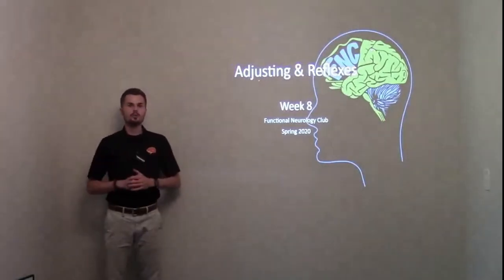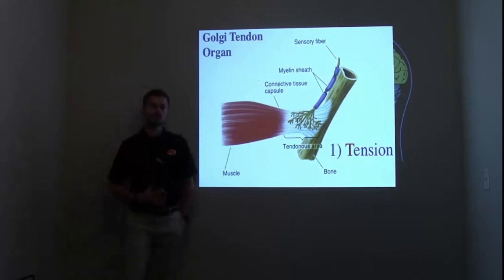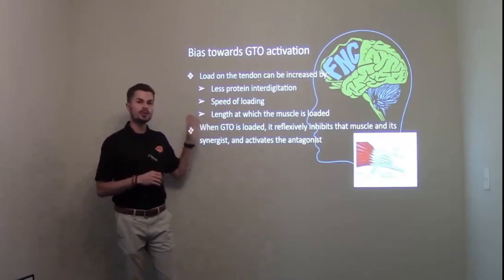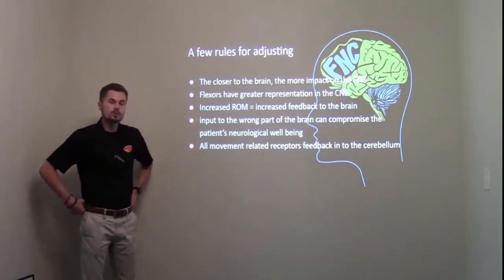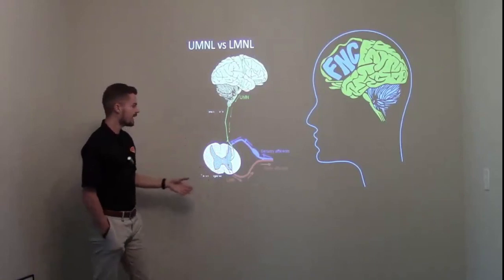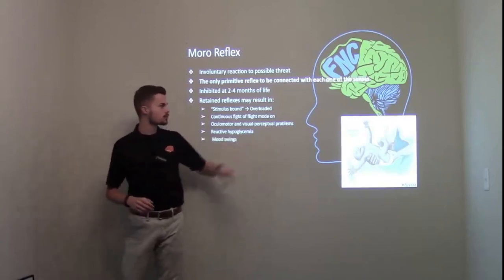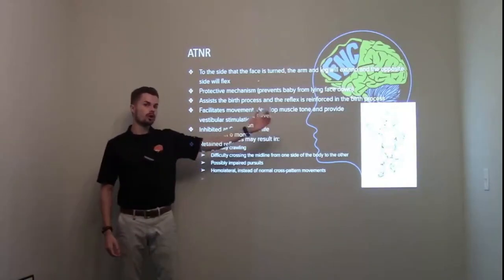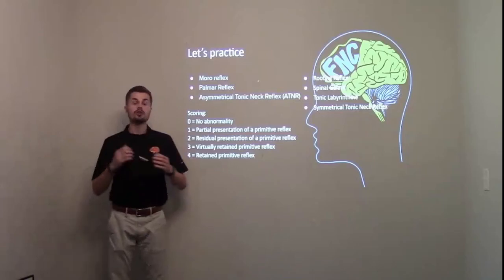Adjusting & Reflexes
Welcome to week 8. This week's topic is adjusting & reflexes. We'll dive a deeper into what is the clinical importance of adjusting, and how we can make our adjustments more brain based. In addition, we talk about myotatic stretch reflexes and primitive reflexes. Enjoy!